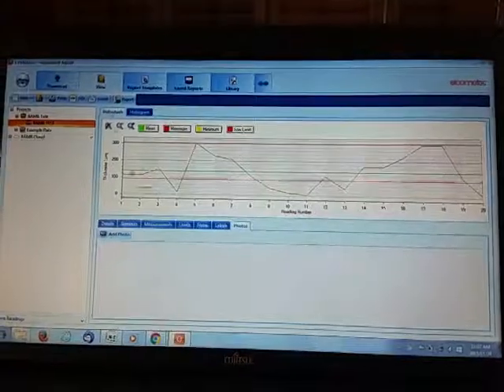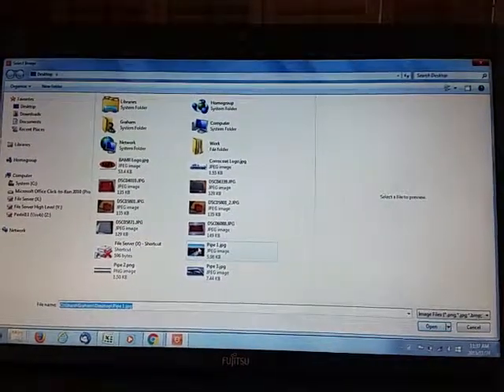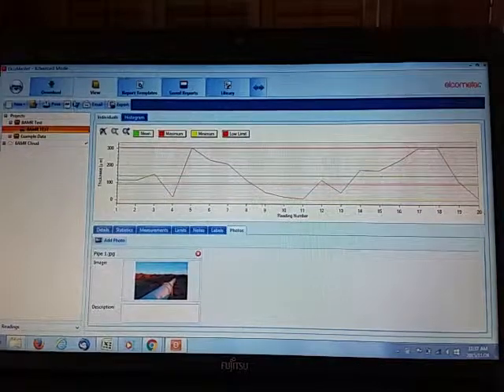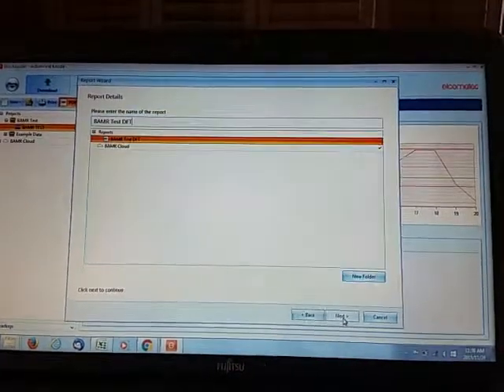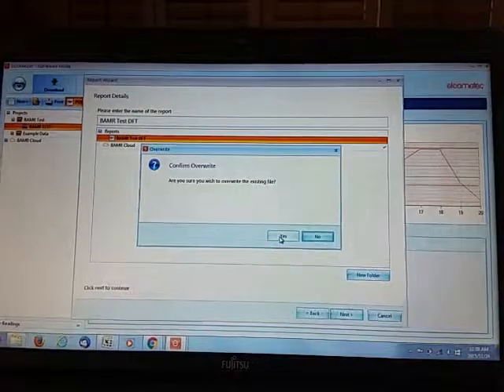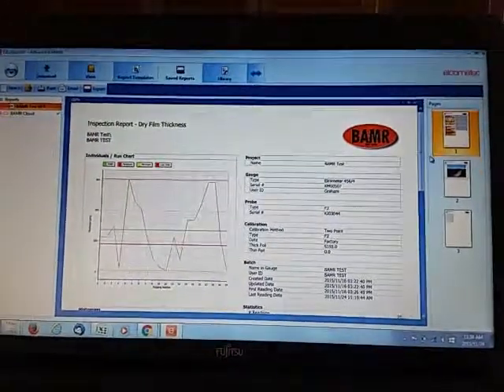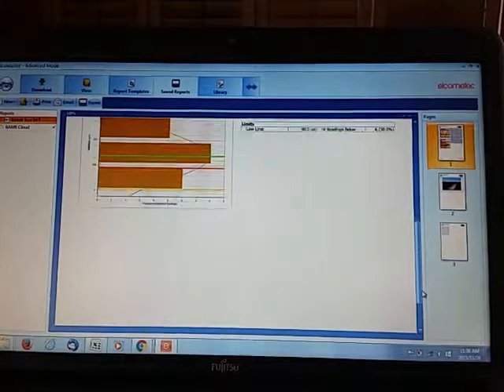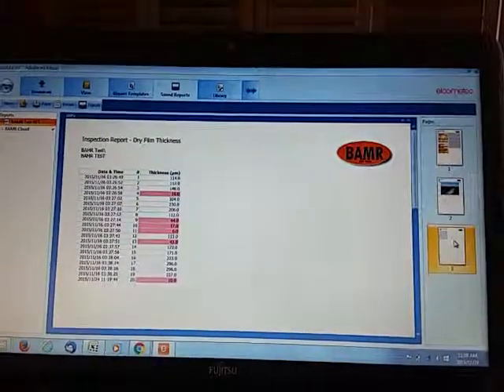BAMR Elcometer Elcomaster adding a photograph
BAMR Elcometer Elcomaster adding a photograph to the pdf report